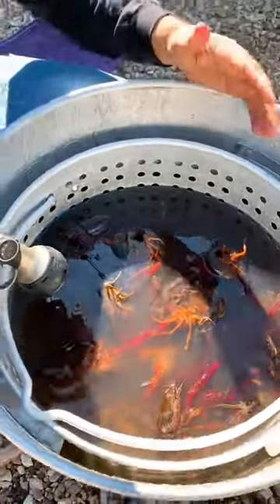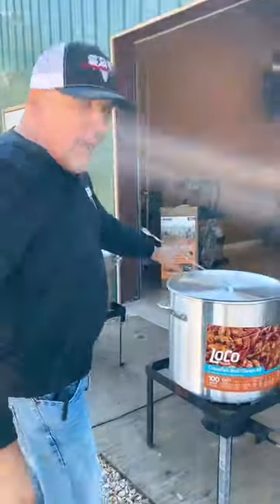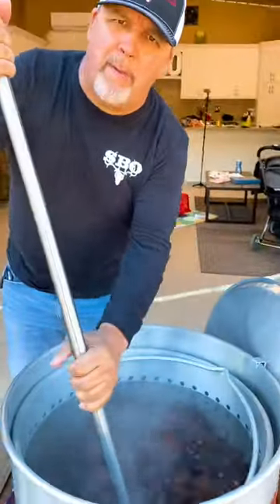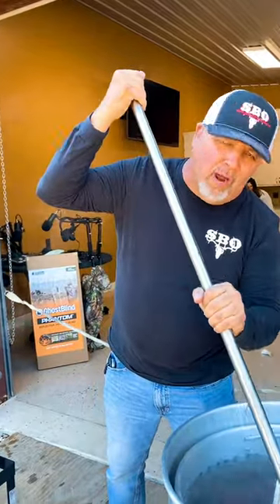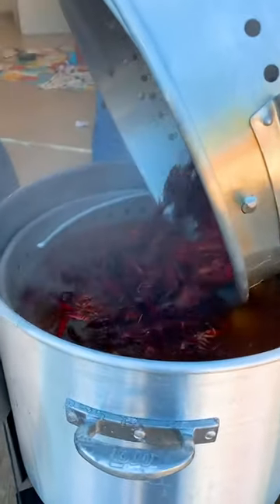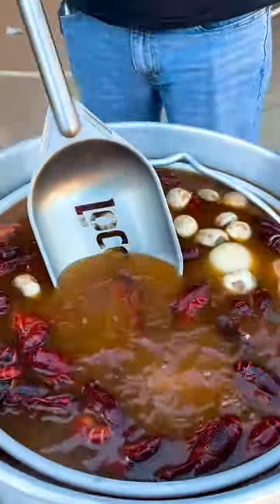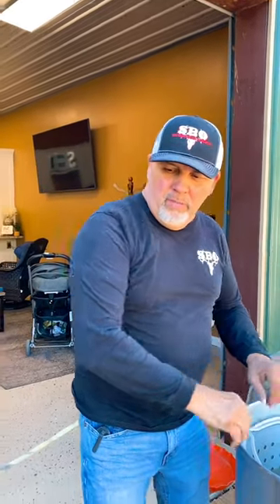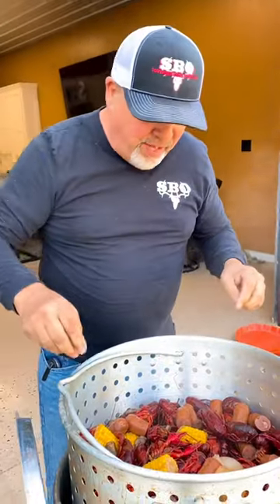The Best Way to Boil Crawfish 🦞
Here’s the best way to Boil Crawfish.

I was showed this Two Pot Crawfish Boil in 1978/1979. Although I don’t use the two pot method every boil. I like boiling my crawfish different ways.